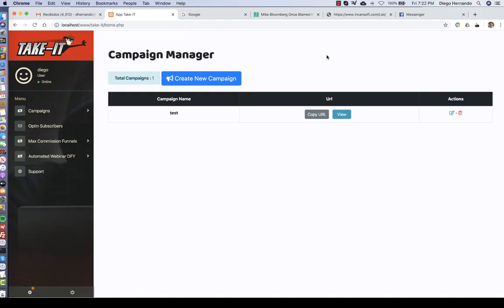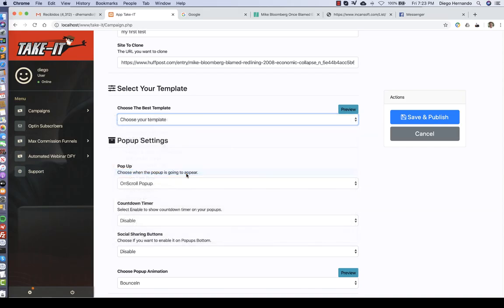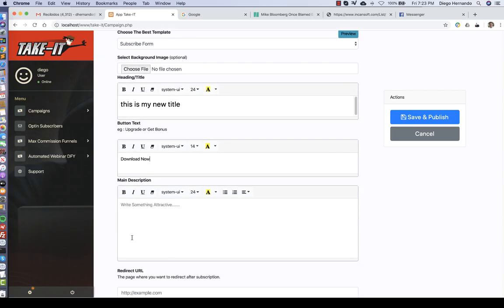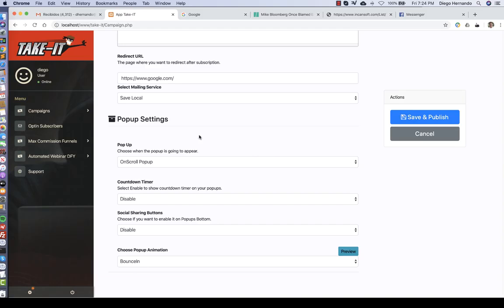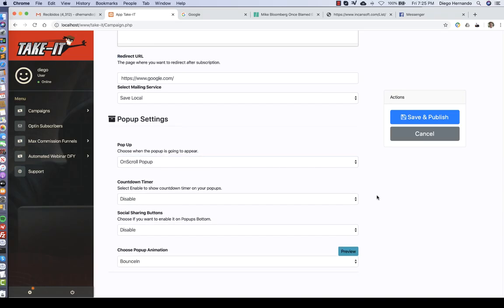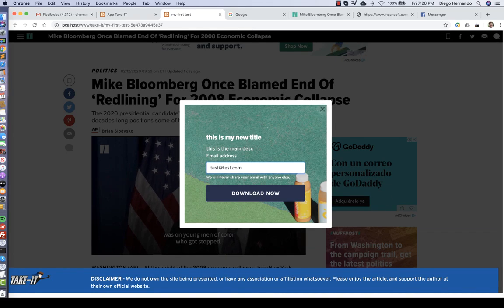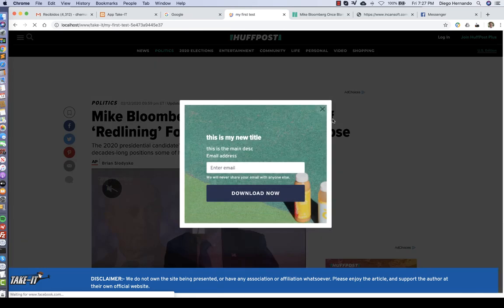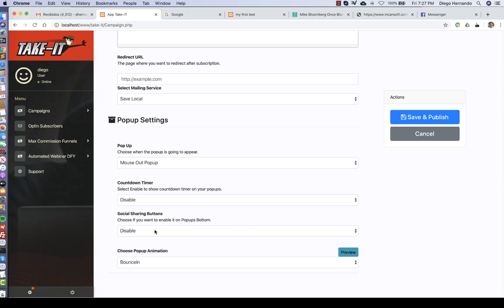Take It Review- Demo & Launch + Special Bonuses